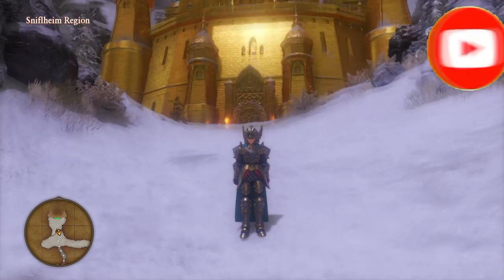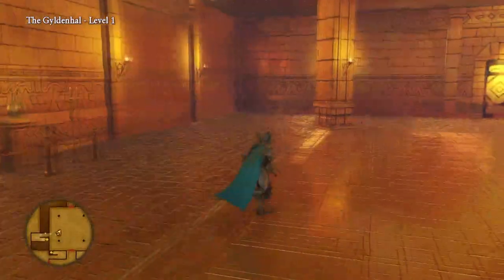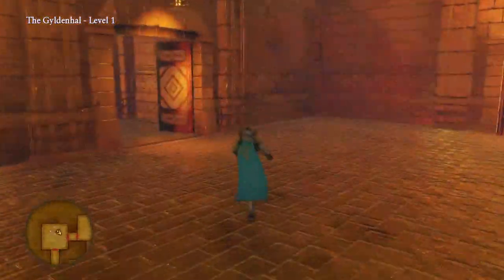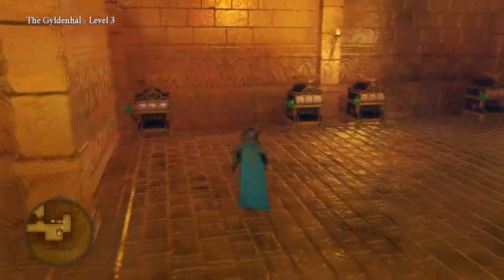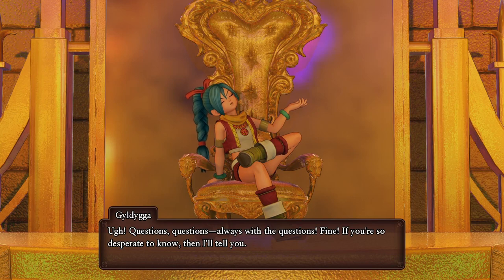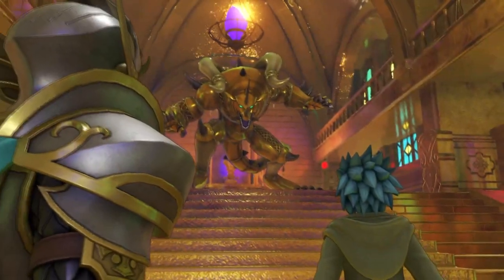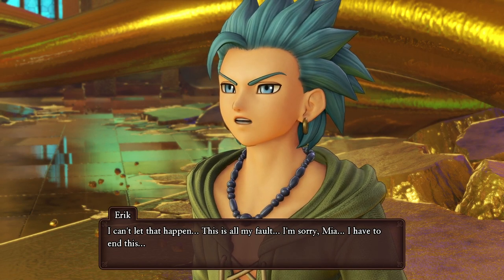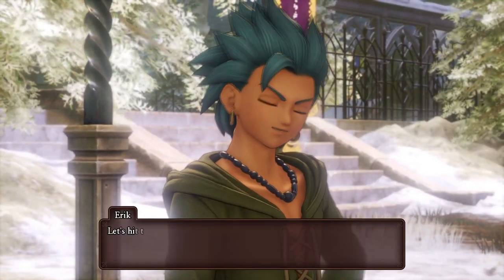Eli The Gameguy - Let's Play - Dragon Quest XI Playthrough - Week 57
This week Eli ventures off into Dragon Quest XI with a continuation of his original episode

This week Eli and his team enter the golden castle in the north to uncover a chilling secret!

For more information and getting Dragon Quest XI click the links
below.